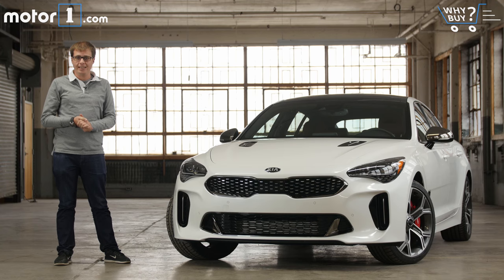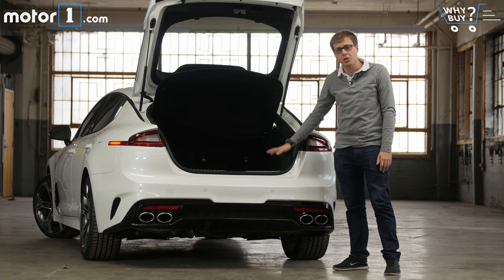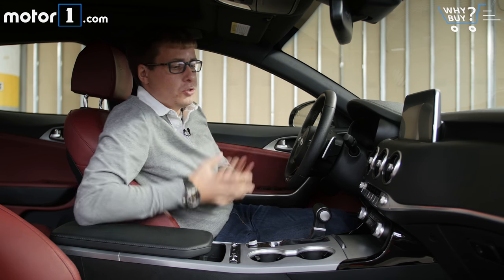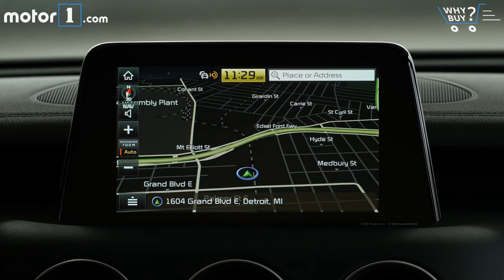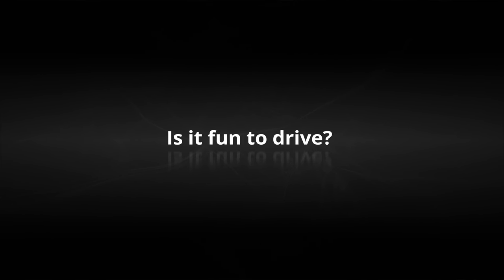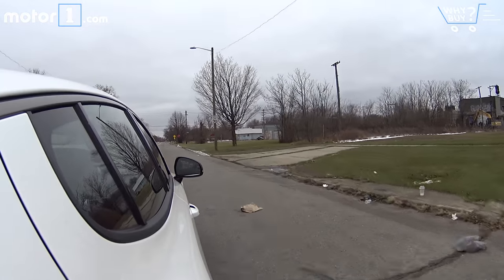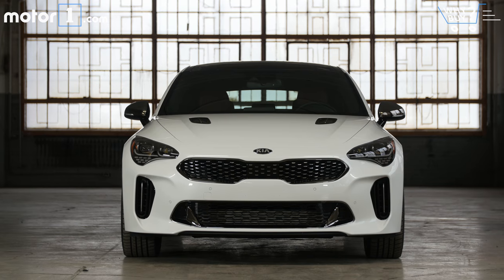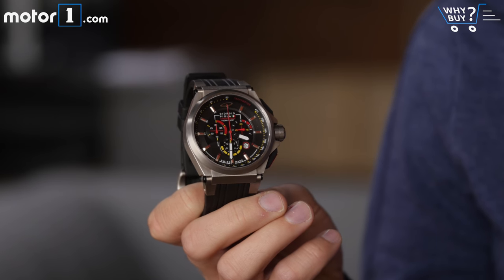Why Buy? | 2018 Kia Stinger Review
Motor1 Senior Editor Jake Holmes tries out Kia’s Stinger to see if it’s good enough to take on competition from the likes of Audi and BMW.
Ever since the Kia GT concept debuted in 2011 and the more evolved GT4 Stinger concept was shown in 2014, I’ve been looking forward to driving what Kia promised would be an exciting, rear-wheel-drive-based sports car. The 2018 Kia Stinger is finally here, and it does not disappoint.
With a new chassis engineered under the tutelage of former BMW M division guru Albert Biermann, plus two powerful turbocharged engines, Brembo brakes, and adaptive suspension, the Stinger absolutely comes to the table with all the components to make a sporty car. And just look at: long hood, wheels pushed out to the corners, sloping roofline, and clever integrated spoiler design.
Kia has not neglected everyday utility with the Stinger, either. It’s got a stylish cabin with all the modern features we expect in luxury cars, a spacious liftback cargo area, and a reasonable civilized ride – at least when set to Comfort mode.
Still, the 2018 Kia Stinger has big shoes to fill if it’s to be a sporty premium car that can stand up to the likes of Audi and BMW? Does the newcomer have what it takes to make us smile and appease us on the daily commute? Find out in our latest Why Buy?
SPECIFICATIONS:
Engine: Biturbocharged 3.3-Liter V6
Output: 365 Horsepower / 376 Pound-Feet
Transmission: 8-Speed Automatic
EPA Fuel Economy: 19 City / 25 Highway / 21 Combined